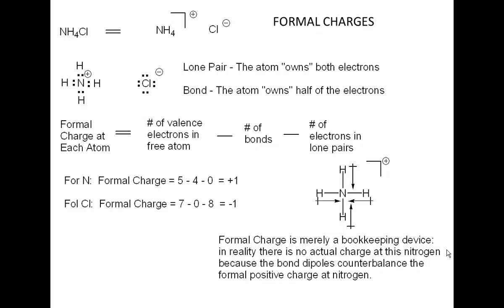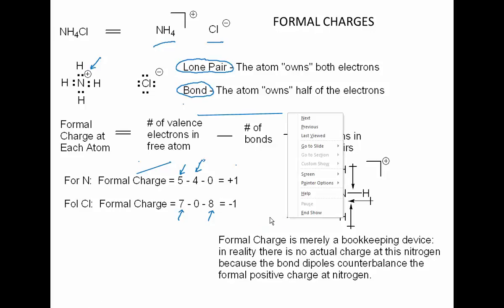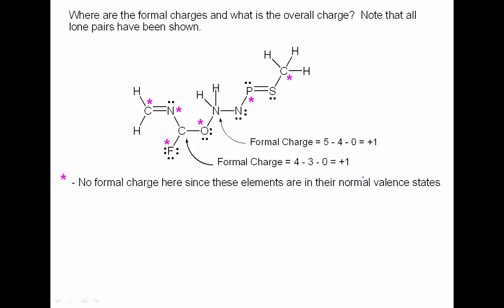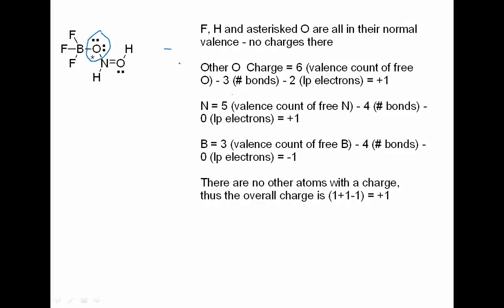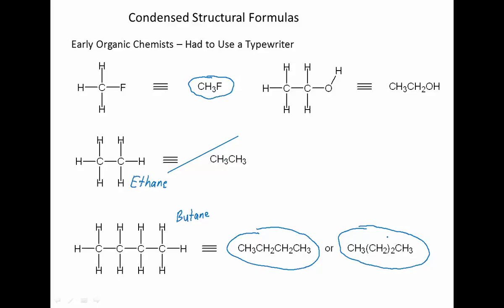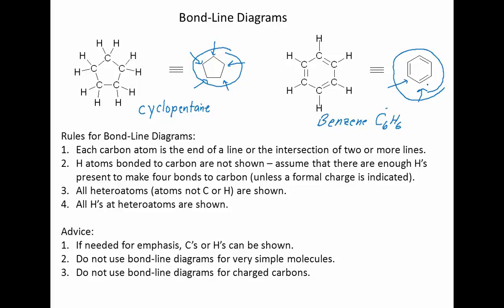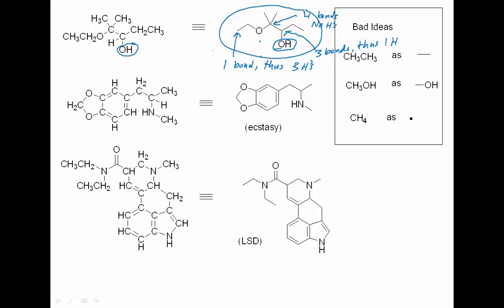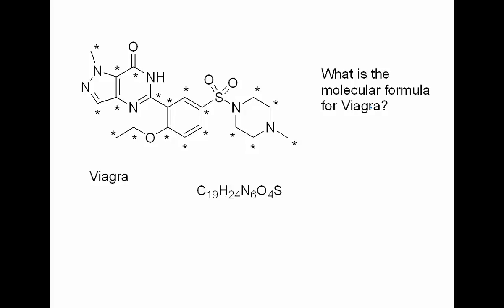Structure and Bonding (Part 2)